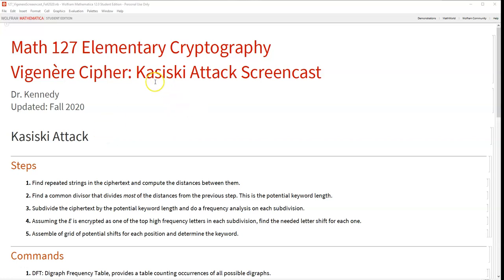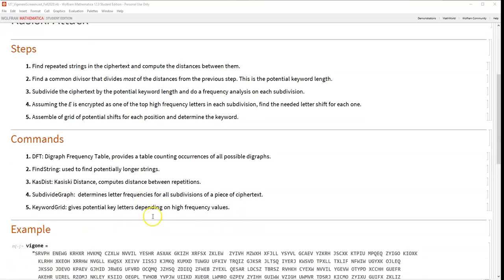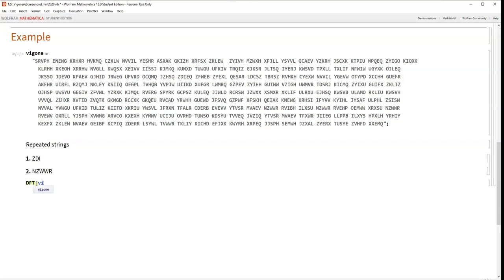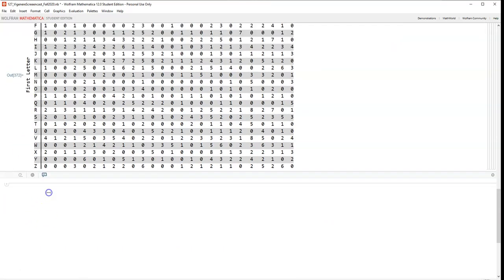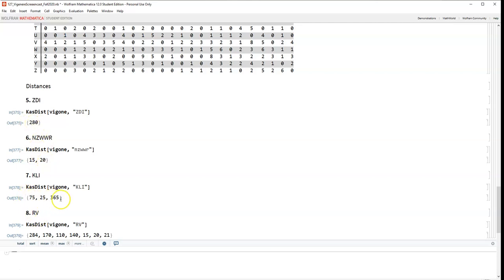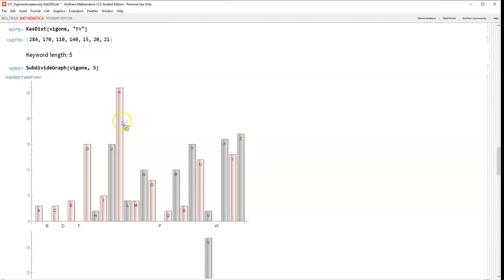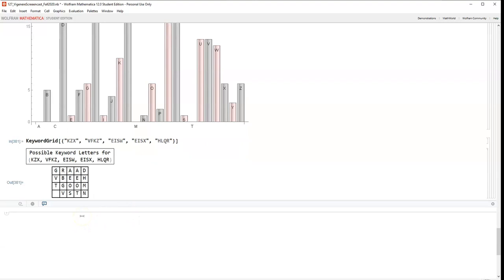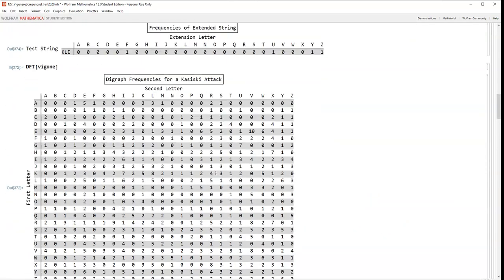127 Kasiski Tutorial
Tutorial on using a Kasiski attack to crack a Vigenere Cipher